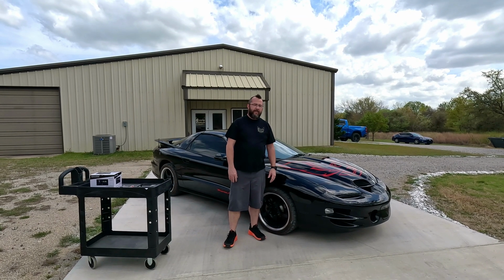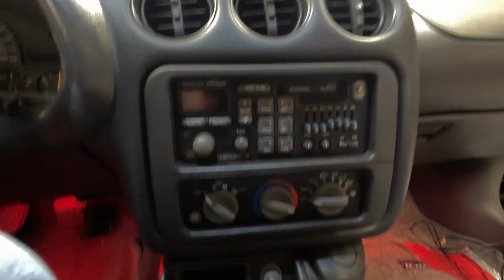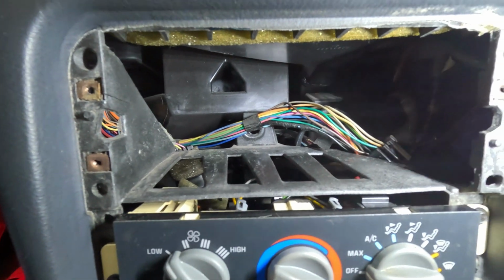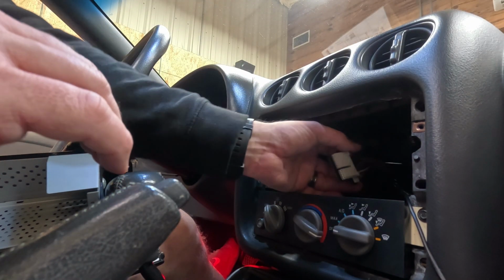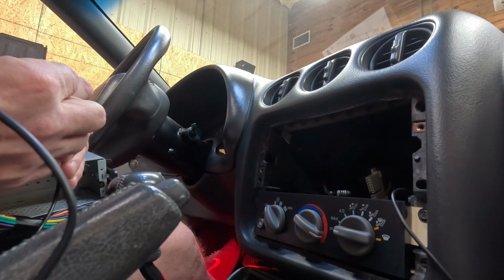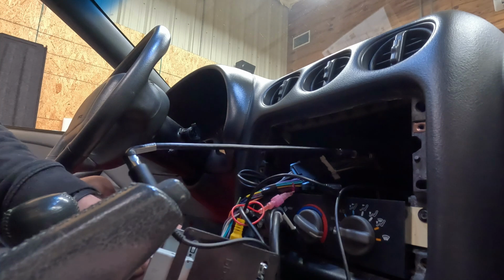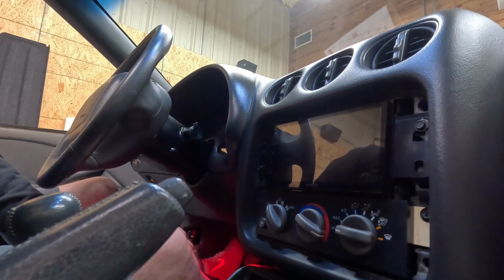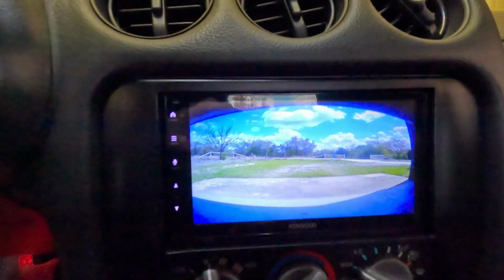How To Install a Double DIN Radio in a 1993-2002 Firebird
Today we are showing you how to install a Double DIN Radio in a 𝟏𝟗𝟗𝟑-𝟐𝟎𝟎𝟐 𝐅𝐢𝐫𝐞𝐛𝐢𝐫𝐝/𝐓𝐫𝐚𝐧𝐬 𝐀𝐦 using the dash kit we sell at Screaming Chicken and one of the many double din radios we have available.

THE RADIO WE INSTALLED IN THIS VIDEO ⬇️⬇️
𝟏𝟗𝟗𝟑-𝟐𝟎𝟎𝟐 𝐂𝐚𝐦𝐚𝐫𝐨/𝐅𝐢𝐫𝐞𝐛𝐢𝐫𝐝 𝐊𝐞𝐧𝐰𝐨𝐨𝐝 𝐃𝐌𝐗𝟒𝟕𝟏𝟎𝐒 𝐃𝐨𝐮𝐛𝐥𝐞 𝐃𝐈𝐍 𝐑𝐚𝐝𝐢𝐨⬇️

FOR ALL THE FBODY PARTS WE OFFER

SCREAMINGCHICKEN.COM